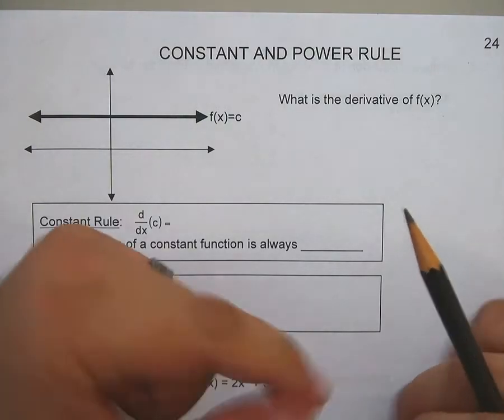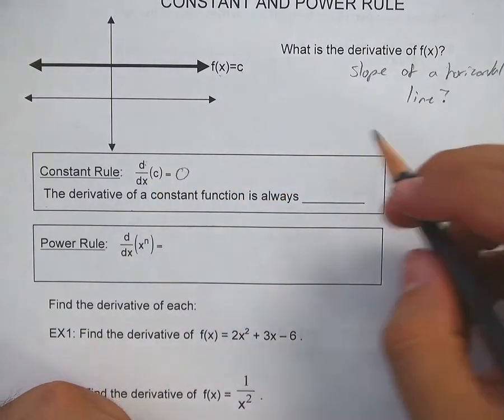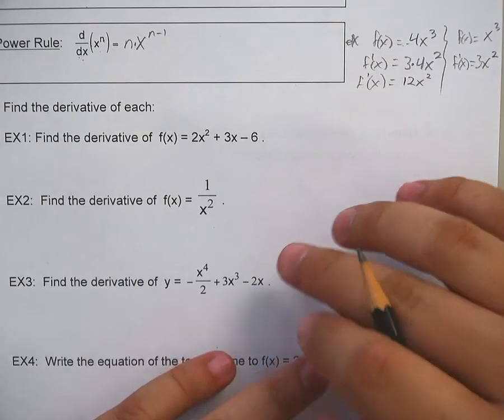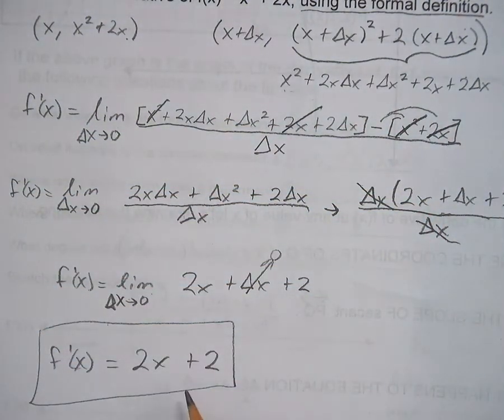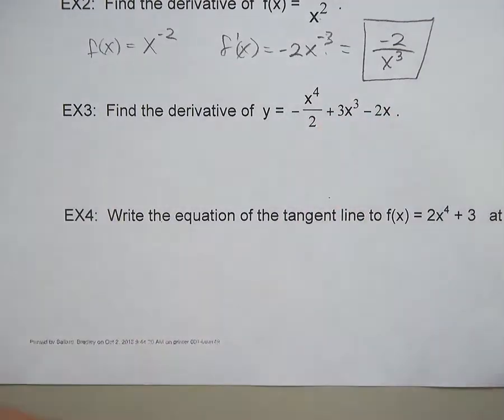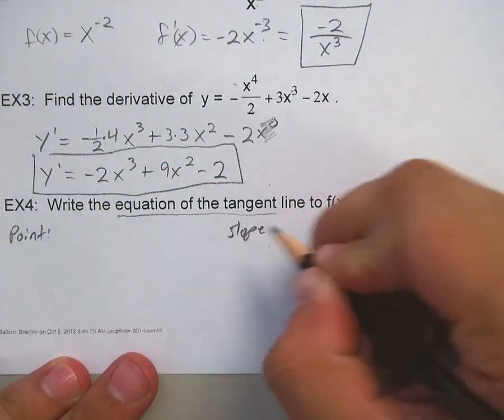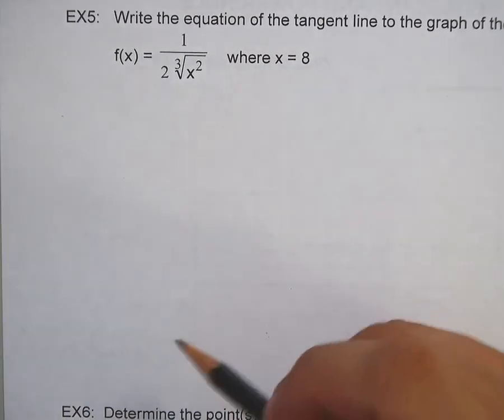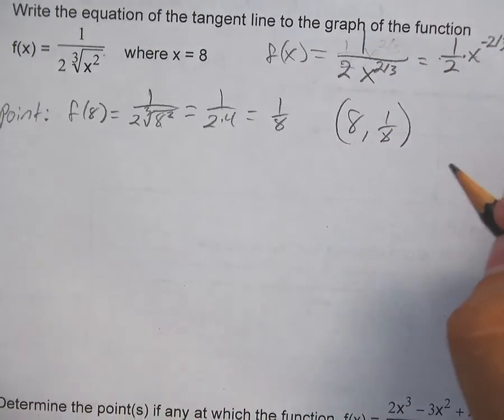Cal 24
cal